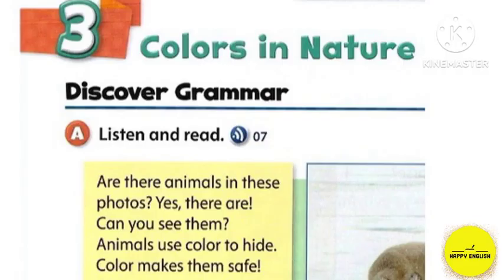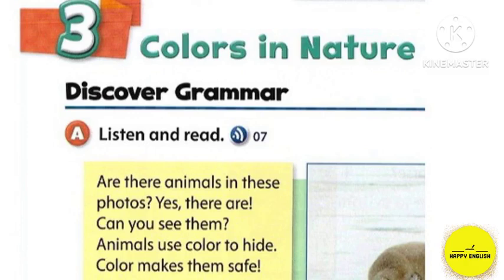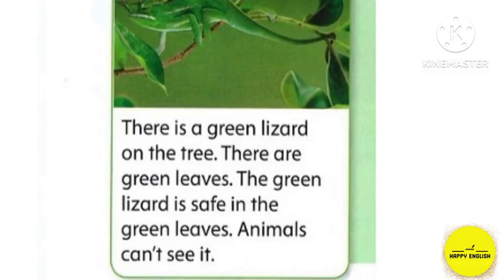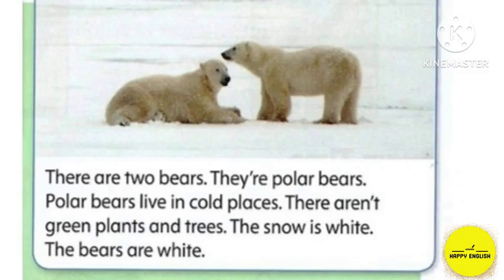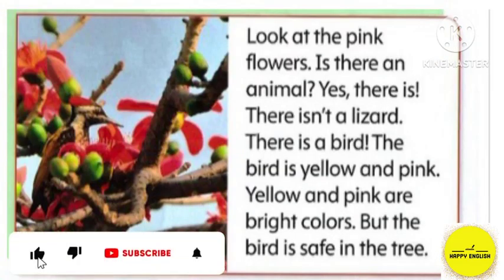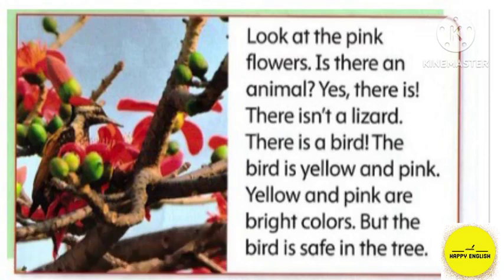Oxford Discover 3 LESSON | Learn English | English story | Short story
Oxford Discover Grammar Student book 3 Lesson. Colors in Nature
Learning English practice.
This video lesson provides a brief introduction to the relationship between animals AND colors.
Listen and read.

games to learn english
eslaspeak
english lessons for beginners
basic english word
learn American English online
talk English
english language learning
learn English
learner language
english classes near me
esl classes near my
English spoken
basic English
youtube creator
youtube creator
English grammar
daily conversations
happy English
happy English time
happy story
speak English
speak easy English